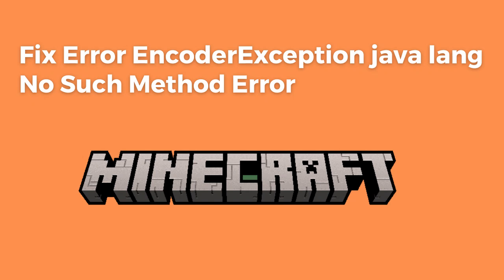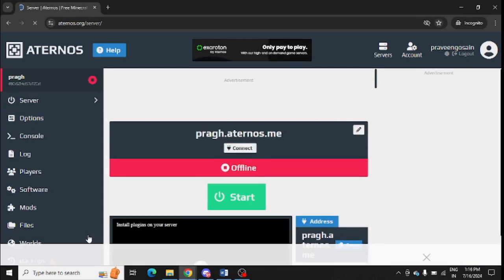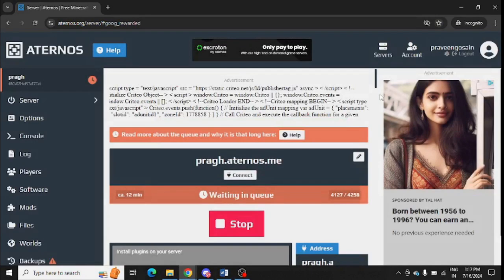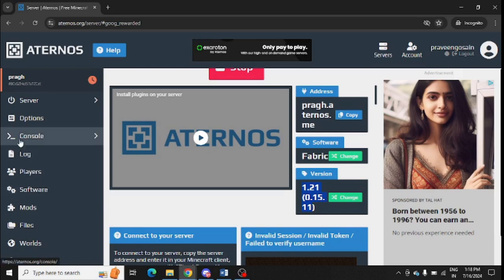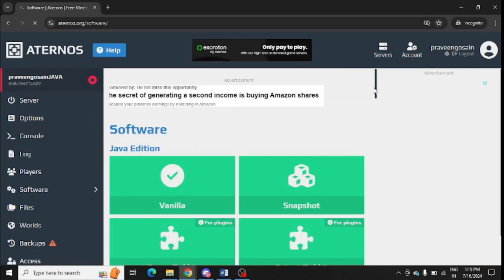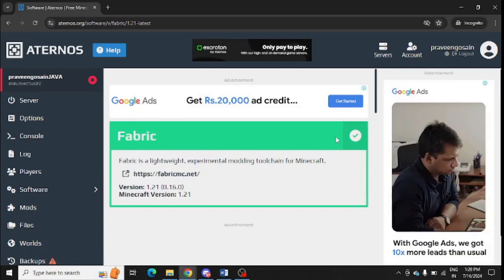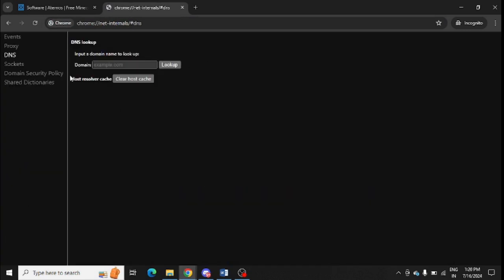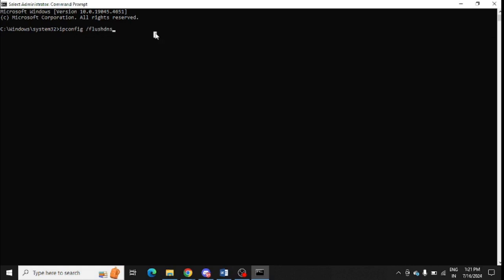6 Ways To Fix Error Internal Exception: io.netty.handler.codec.EncoderException: java.lang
I am giving you solution in this tutorial for the following error message in Minecraft:

Internal Exception: io.netty.handler.codec.EncoderException: java.lang.NoSuchMethodError: 'org.bukkit.advancement.Advancement net.minecraft.advancements.AdvancementHolder.toBukkit()

You can check out these tips to get rid of this error message:

Step 1 – The IP address should be same on the server and Minecraft Launcher

Step 2 – Make Your Minecraft Server Online

Step 3 – Check The Server Version In Your Account

• Login to Aternos account with your username and password
• Go to your server
• Scroll down and check the version
• Now, go to client portal and check the version
• They should be same

Step 4 – Use Whitelist or Allowlist To Fix This Error

• Go to “Options” from the left hand pane
• Turn on in front of “Allowlist” (Note: Allowlist and Whitelist are same)
• Also, try to turn off Allowlist once to see which is resolving this issue

Step 5 – Download Right Mods

Step 6 – Clear Host Cache In Web Browser and Computer

Clear DNS Host Cache from Google Chrome:

• In address bar, enter “chrome://net-internals/dns” and press Enter
• In DNS, enter domain name and click Lookup
• Tap on “Clear host cache”

Clear DNS From Command Prompt:

• In Windows search, type “Command Prompt”
• Right click over it and select Run as administrator
• In Command Prompt, enter command “ipconfig /flushdns” and press Enter